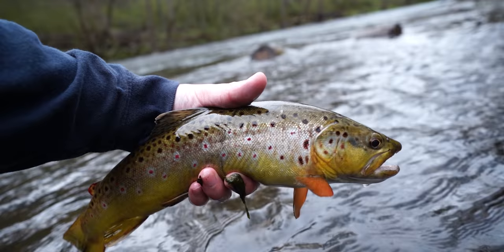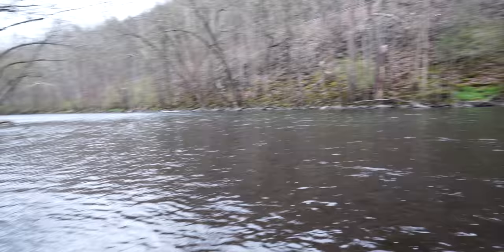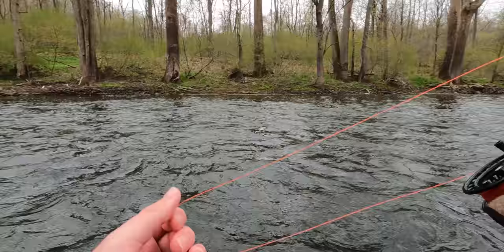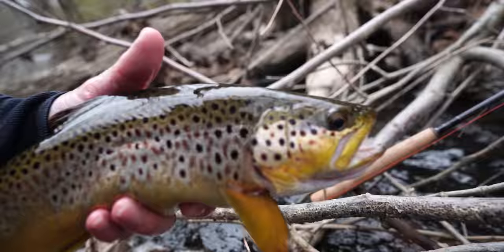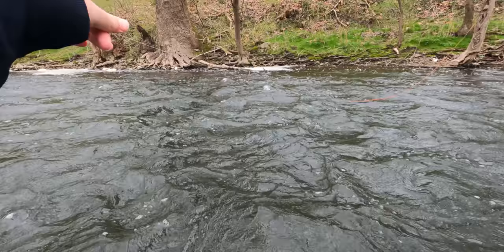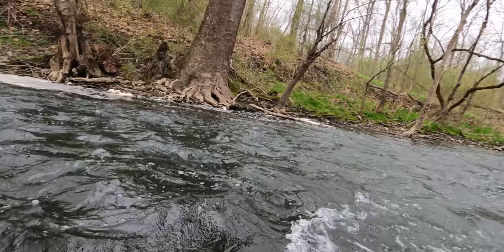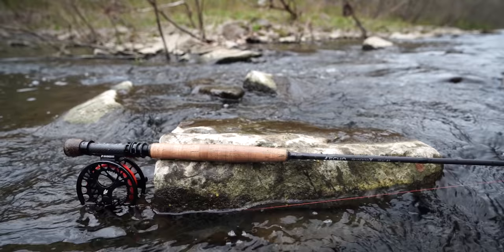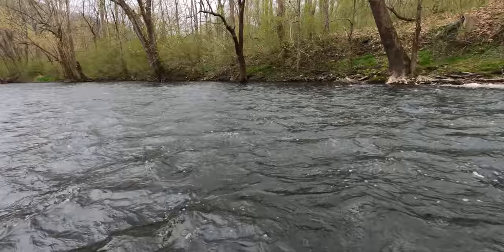GRANNOM CADDIS FRENZY!! Euro Nymphing a Blizzard Caddis Hatch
Purchase my favorite fly patterns tied by myself

MY GEAR

Fly rods:
Echo Shadow X (3st 10' 6")

Lenses:
Sony FE 20mm F1.8 G
7artisans 60mm F2.8 APSC macro